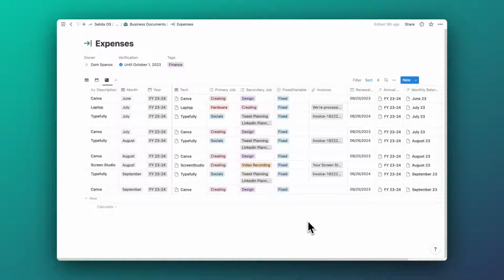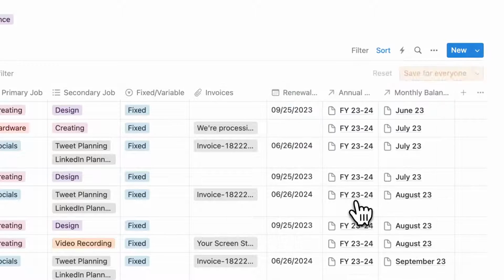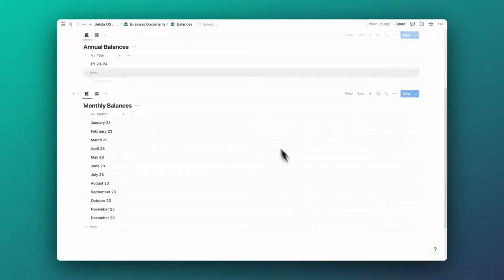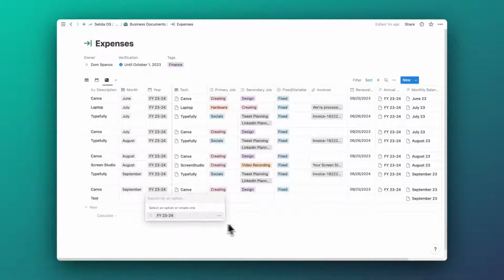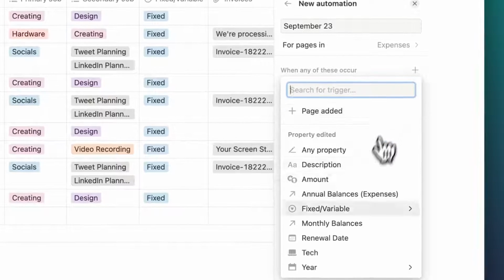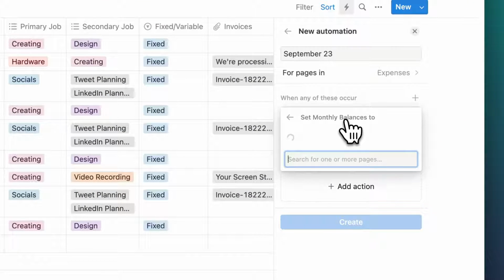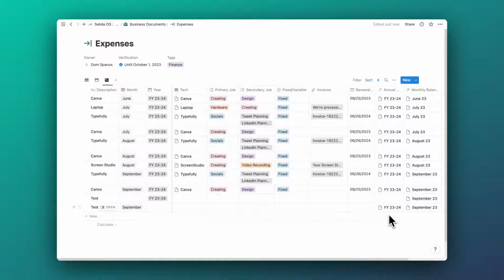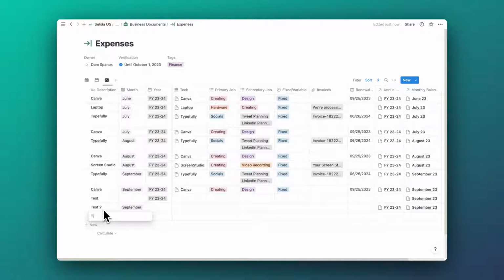How to Automate Relations in Notion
I use Notion's new automations feature, along with the relations property, to automatically link new items to other databases.

If you want a custom template built, put 30 minutes in to chat